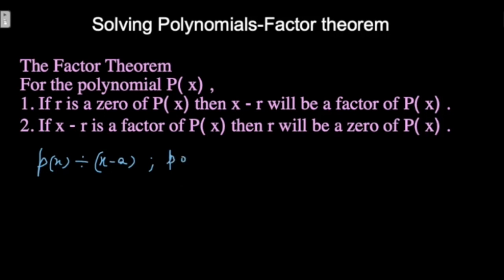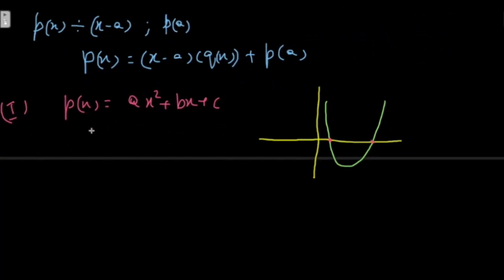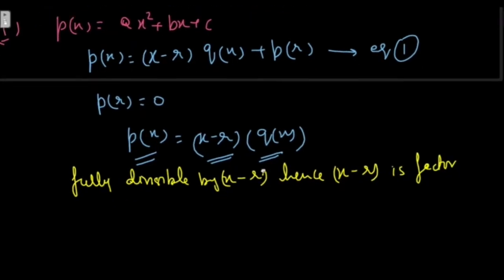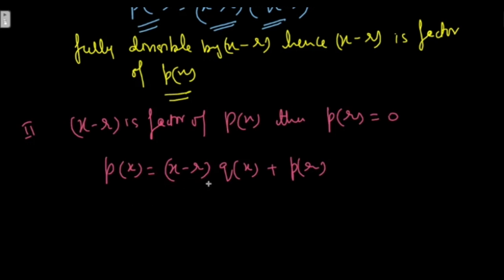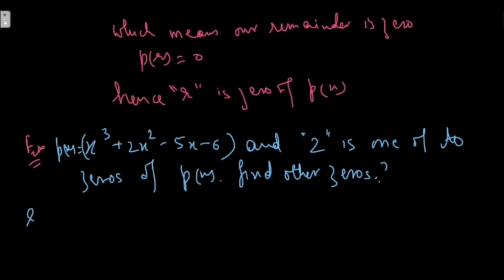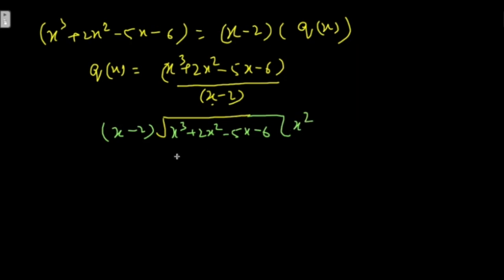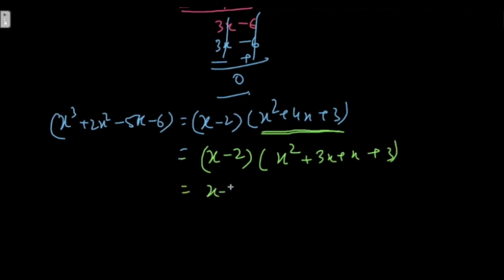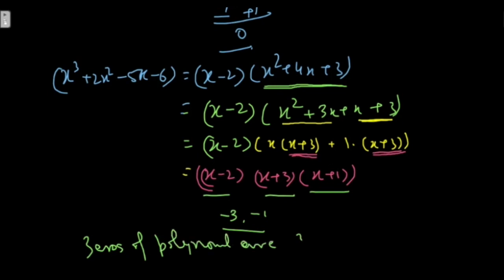solving polynomials factor theorem